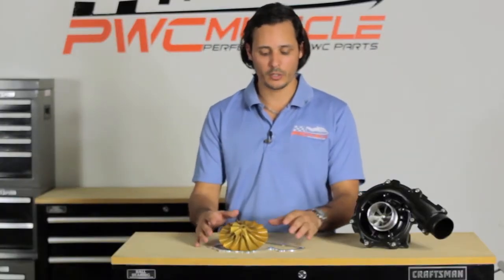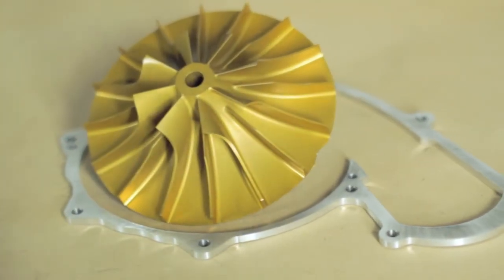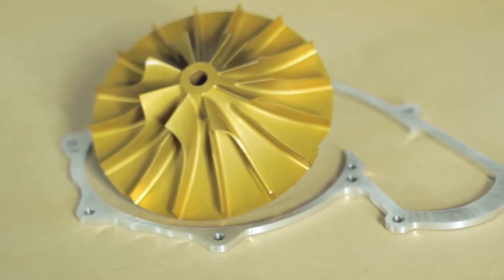Engine Tech ET137 Supercharger Wheel - Presented by PWC Muscle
Own a Sea-Doo 255/260HP- take a look at the best upgrade for the buck. The Engine Tech ET137 Wheel & 4mm spacer provides over 15lbs of boost on a stock x-charger housing at 8500RPM. A few modifications are required- view the full details